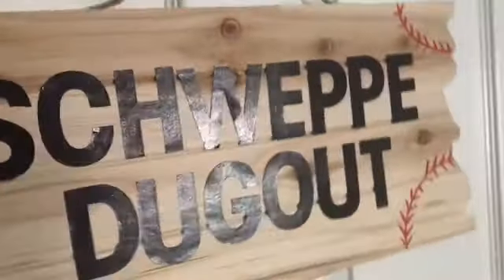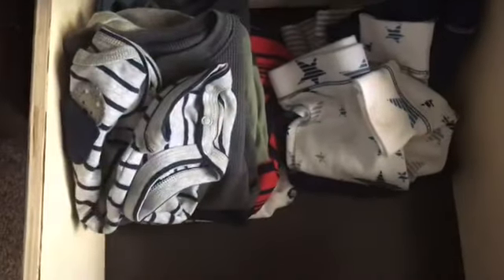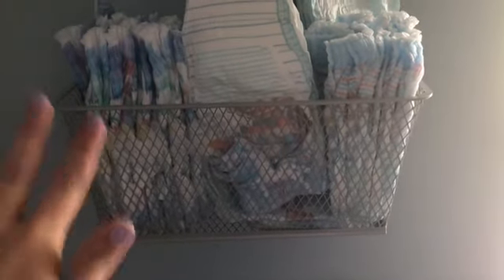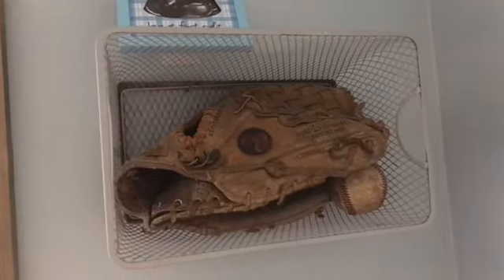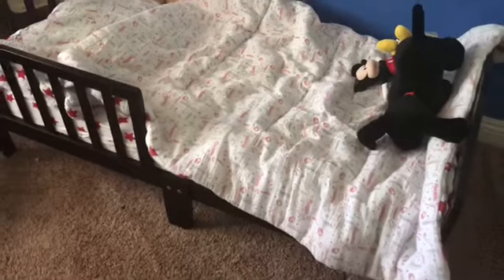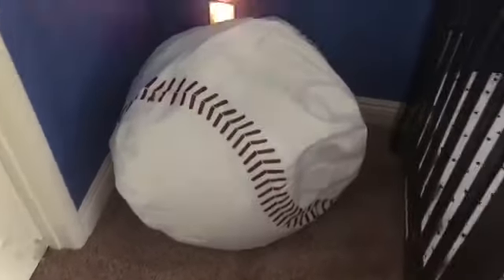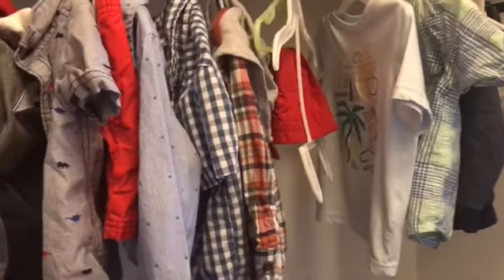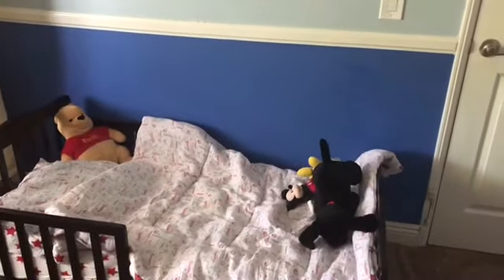Baby Nursery Tour | Baseball Themed Room Ideas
Items mentioned:

Baseball oddler bedding set

Baseball bean bag

Baseball wall decals

Baseball pillow

Toddler bed

Star crib sheet

Stripped changing pad

Shauna Savage

jqbzrb

Mailing Address:
Gina Schweppe
27702 Crown Valley Pkwy D-4 #126